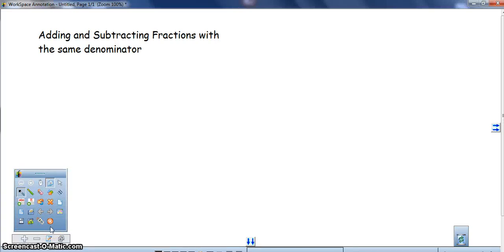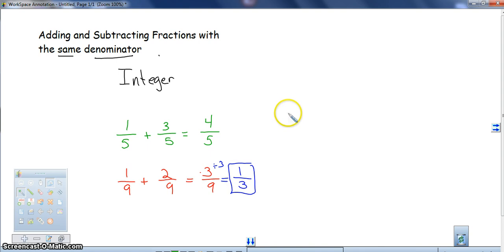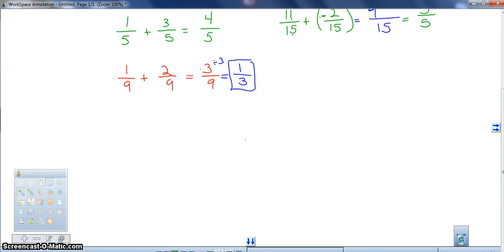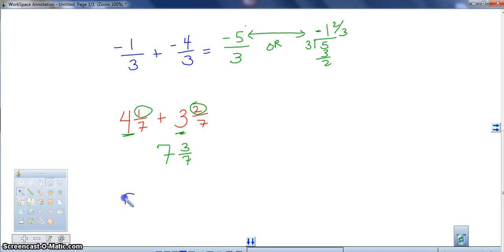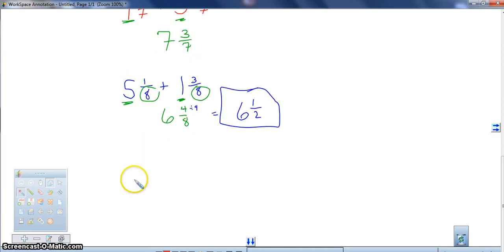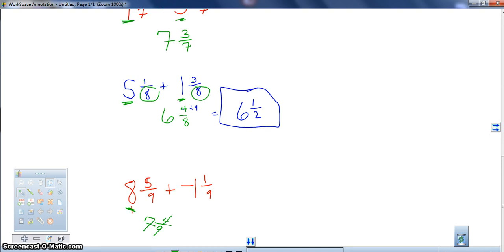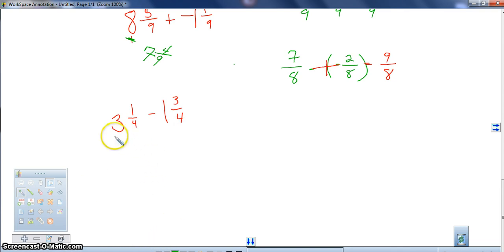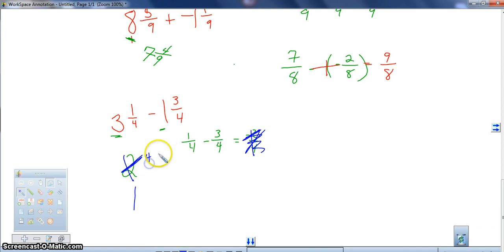adding and subtracting fractions with like denominators